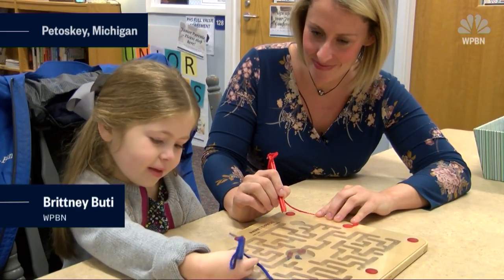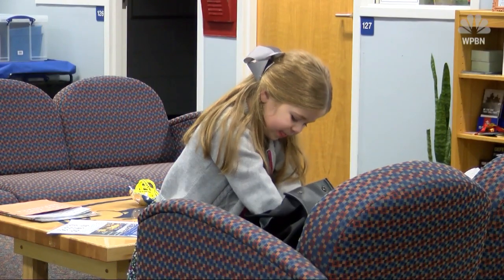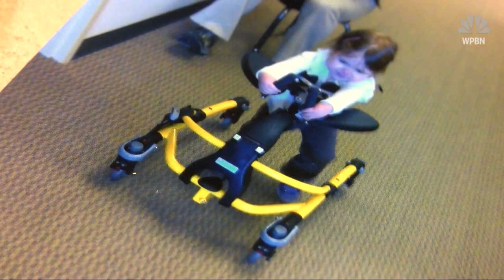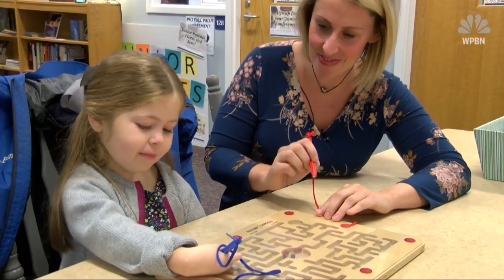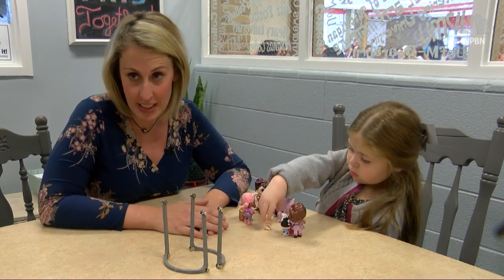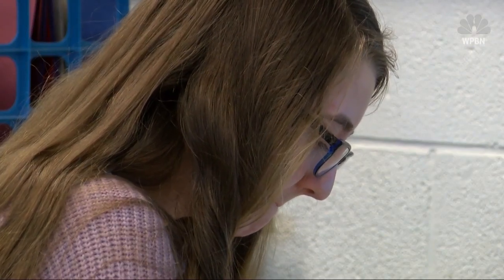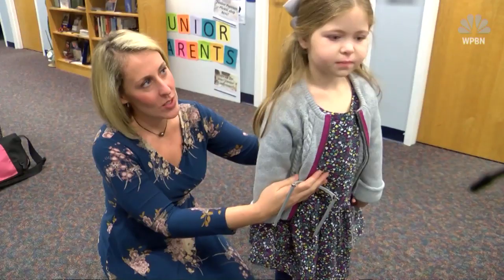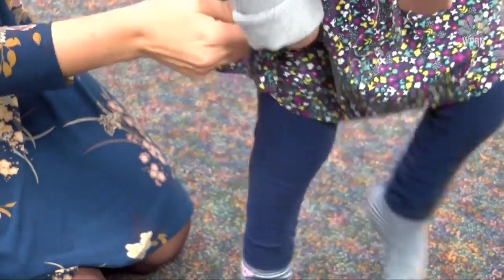Muscular disorder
A high school engineering class has invented a device that could make life a lot easier for a 6-year-old girl, living with a muscular disorder.